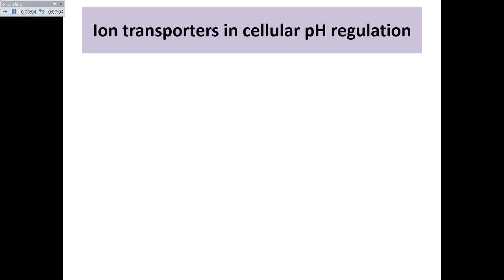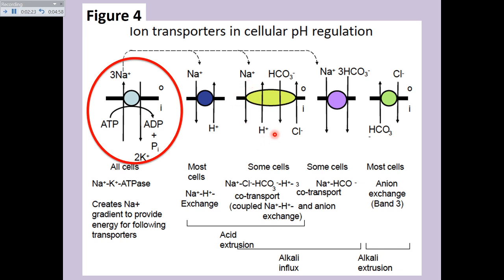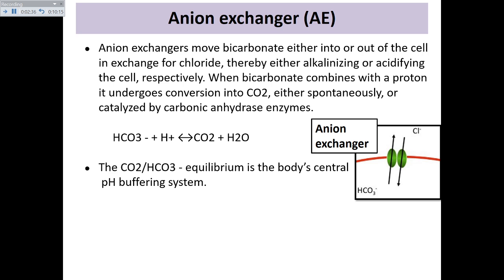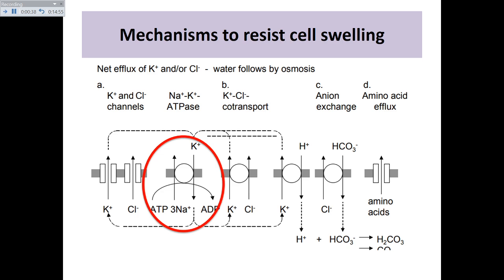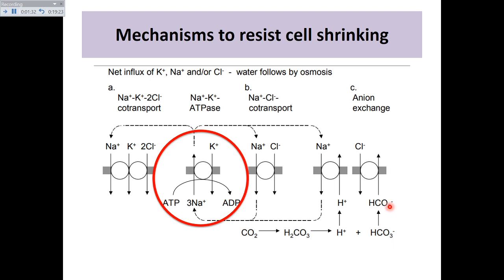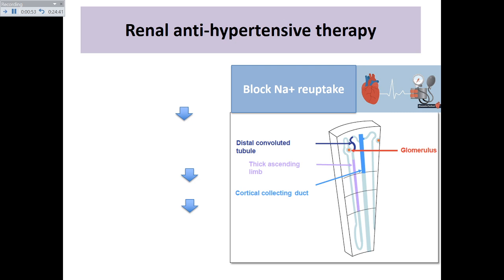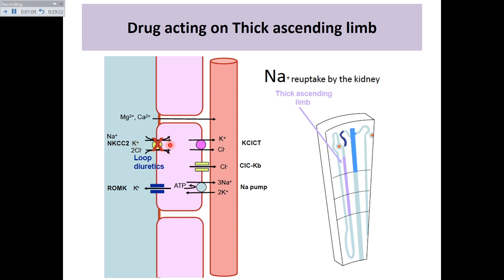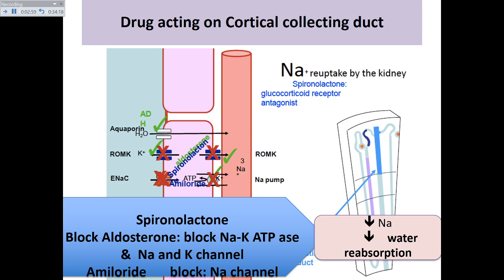ATP dependent ion pump and ion exchanger (M & R lecture Part-II)